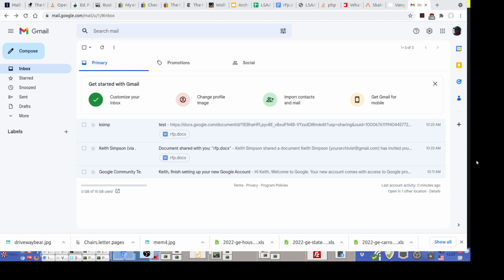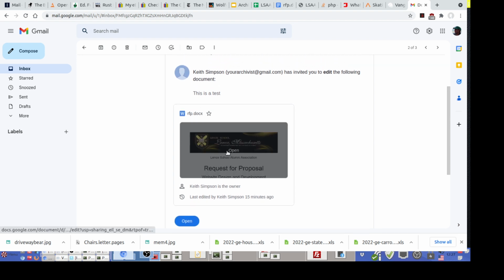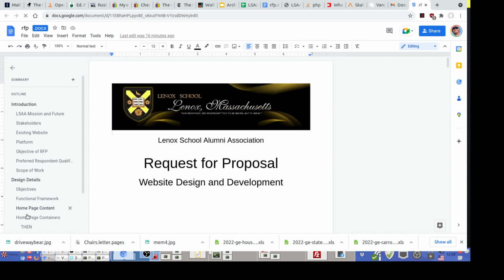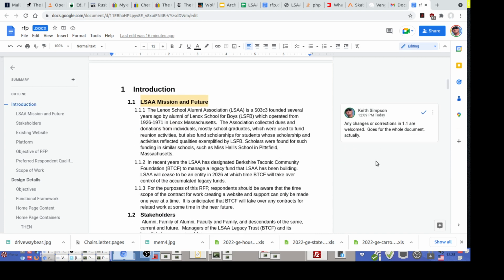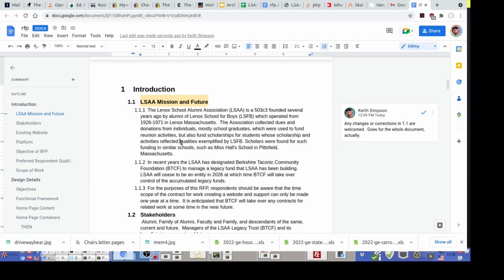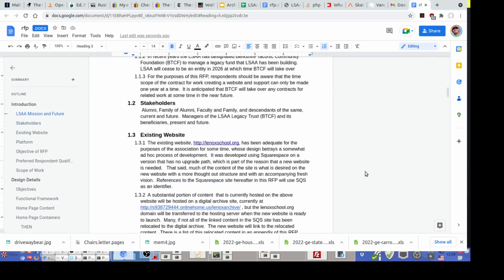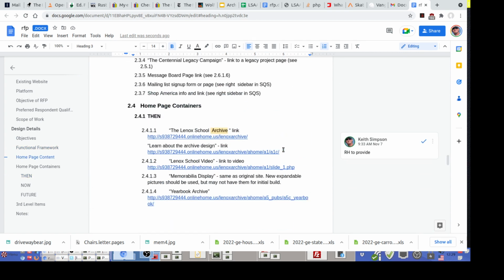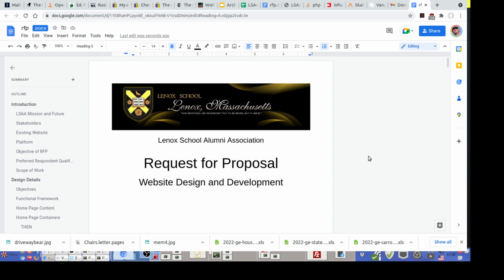Lenox Website RFP input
See email